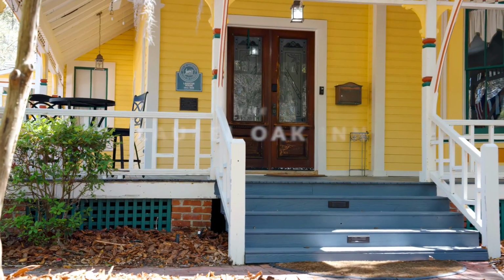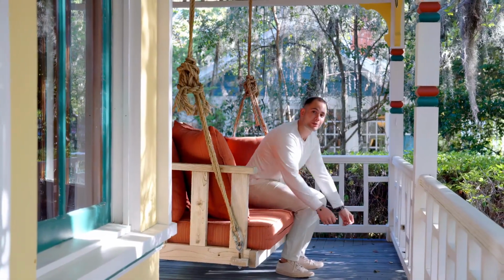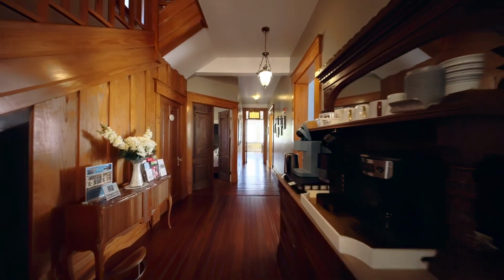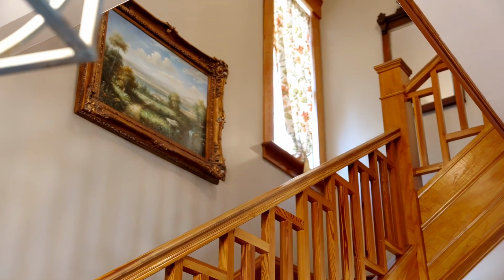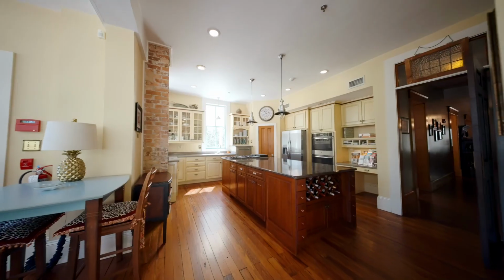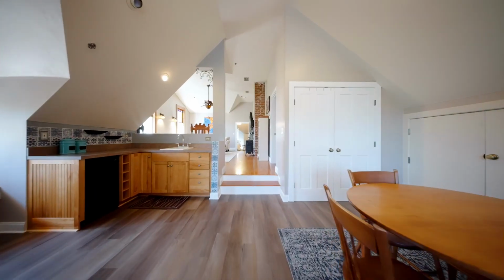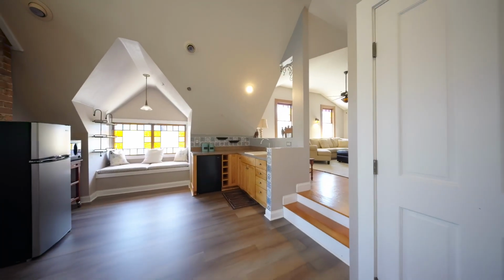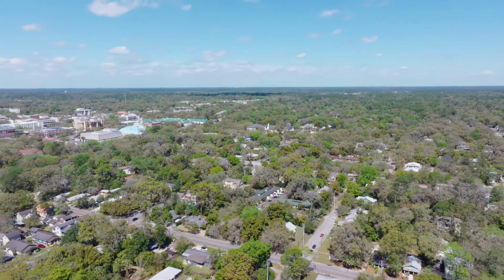Historic Laurel Oak Inn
Welcome to the Laurel Oak Inn! Prepare to step back in time, to the 1800’s, when this street was one of the most sought after addresses in north central Florida. 130 years later, not much has changed. Built in 1885, this stunning Victorian mansion-turned-inn became the crown jewel of the street. In 2005, she underwent a major restoration, bringing her back to her youthful charm. Nearly 1,000 square feet of covered porches wrap around the first floor of the home, showcasing quintessential Victorian woodwork and offering respite from the Florida Sun. Inside you’ll find tall ceilings, expansive windows, extensive wood work, and original heart-pine wood floors. The first floor offers a spacious living room, formal dining room, a half bathroom, a guest room with en-suite bath, and a glorious eat- in kitchen. On the second level, you’ll find the laundry facilities as well as 4 additional bedrooms, all featuring fireplaces and ensuite bathrooms- each room representing its own charm and character. Finally, on the 3rd level, you’ll find the penthouse apartment featuring 2 bedrooms, 2 bathrooms, a kitchenette, dining room, living room, and office space. Perfect for owner operators, distinctive guests, or multi-generational living. Surrounded by ancient laurel oaks and sweeping Spanish moss, this land is the perfect back drop for any event, or just a relaxing afternoon tea on the porch. This property has been approved for a liquor license, restaurant license, and has a fantastic track record as a historic Inn. It is also walking distance from downtown! It can also be sold fully furnished for a turn key investment opportunity. So, the option is yours! Turn this into your primary residence, use it as a vacation home, or continue on with the legacy of one of Gainesvilles favorite Inns. *This home can be combined with two neighboring properties for a total of 19 bedrooms, 19 and 2 half baths, and over 13,000 square feet of interior living space. Package price $3,350,000.*